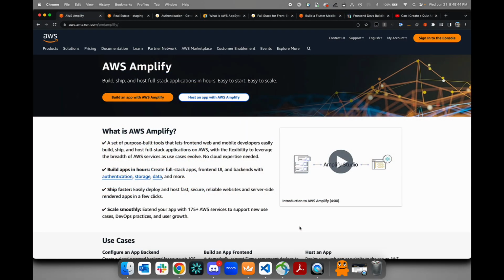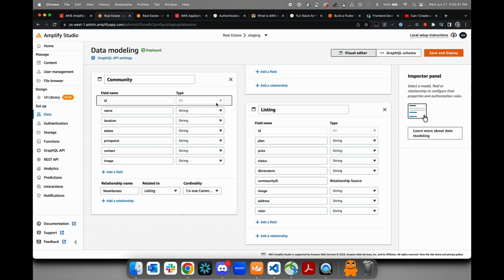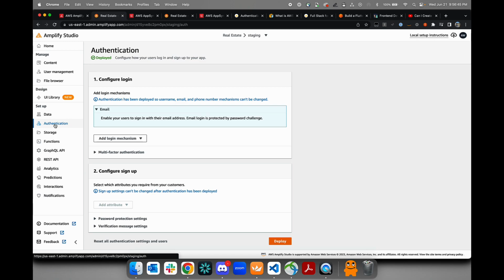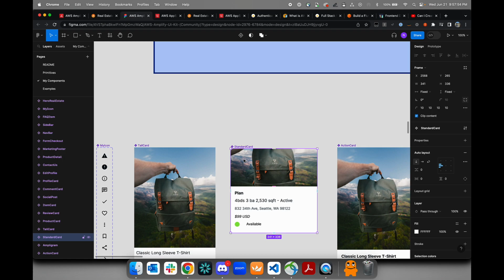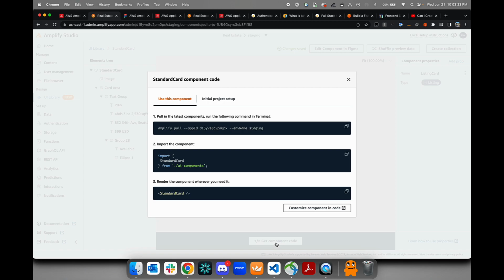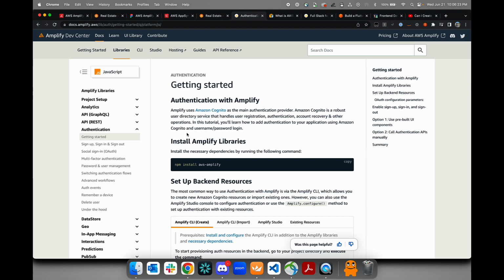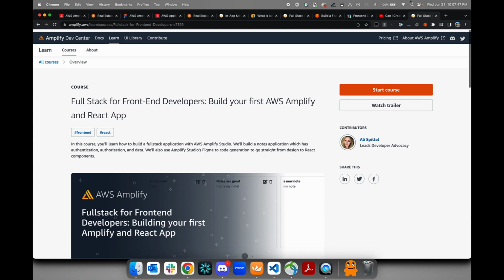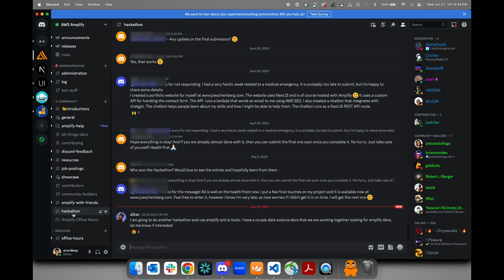AWS Amplify - Hashnode Hackathon - Getting Started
This is a quick video to get started with AWS Amplify Hashnode Hackathon - 2023. Below are links referenced in the video and additional resources to get started with building full-stack web and mobile apps using Amplify.

Getting Started with AWS

Getting Started with AWS Account

Build with AWS Amplify

Build a Flutter mobile app using AWS Amplify

Build with AWS AppSync

Getting Started with AWS AppSync
Front end course for building with AWS AppSync
Sample app landing page with GitHub repos